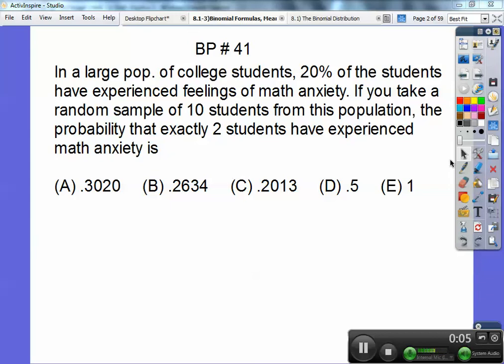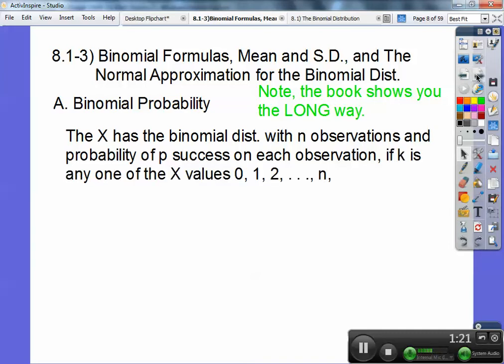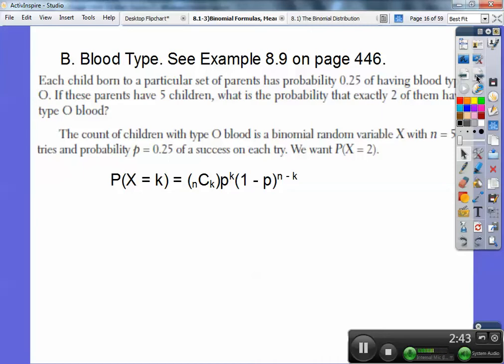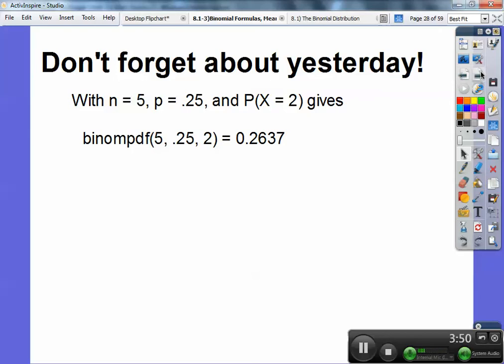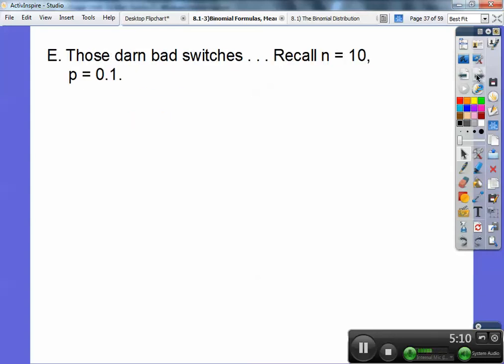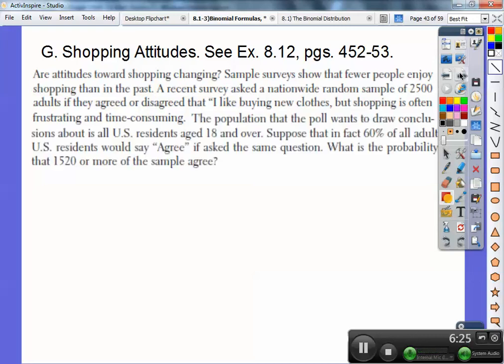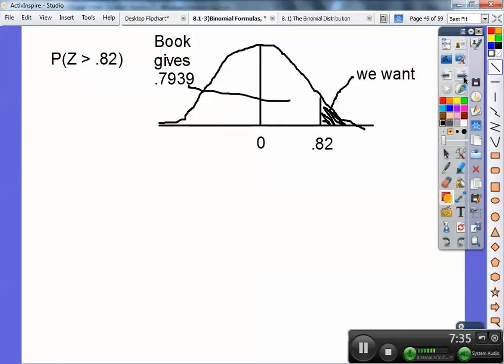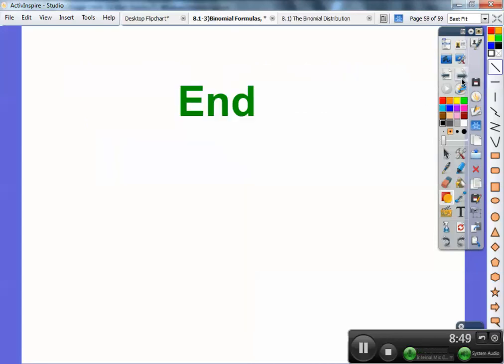Using Binomial Means and Standard Deviations - Section 8.1-3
This is Thursday's lesson; and will be taught in class; "Using Binomial Means and Standard Deviations." The homework is pages 449-55, #'s 8.9-14 all, 15-19 odds.